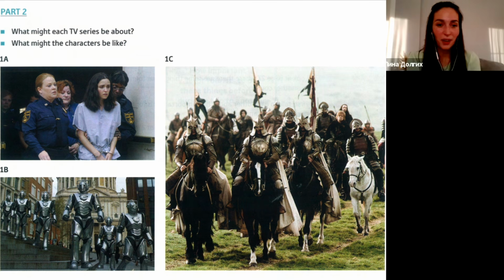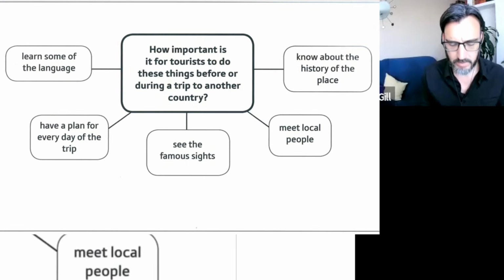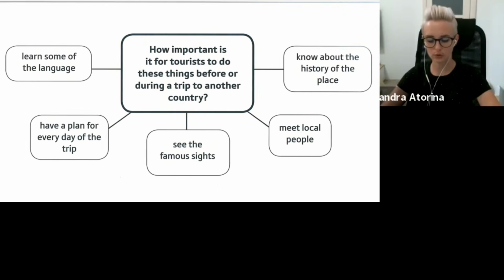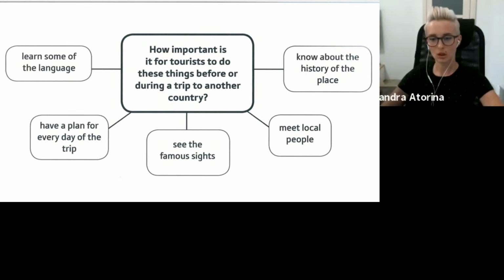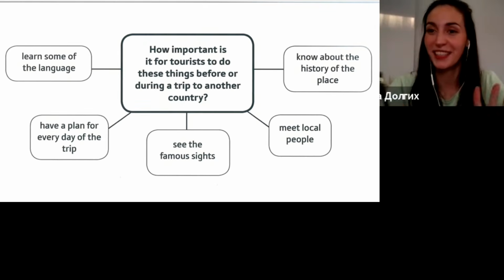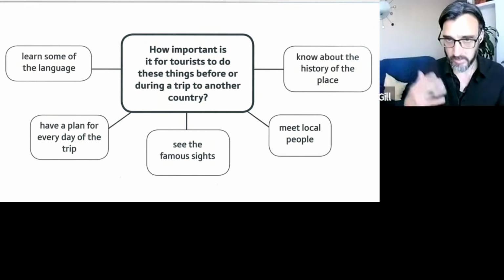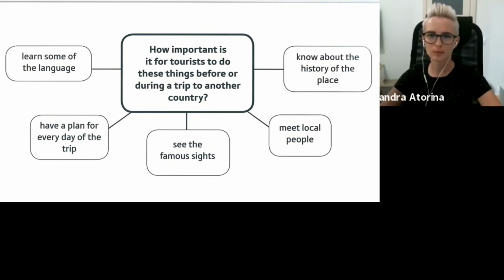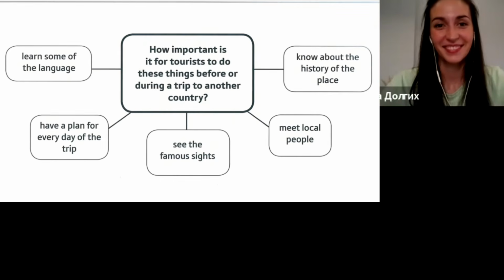C1 ADVANCED CAMBRIDGE SPEAKING TEST - FULL CLASS WITH TIPS FEEDBACK | CAE SPEAKING TEST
In this special video, you have the opportunity to observe two C1 Advanced students practicing the CAE speaking test with tips and feedback from both the teacher (me) and the students (Lina and Alex)

We practice all four parts of the speaking paper of the Cambridge C1 Advanced exam in order to help you develop a strategy, get used to the timing of each part and to understand how to interact with your partner in this tricky part of the CAE exam.

👩‍🎓👨‍🎓 Need more help? Check out my B2 First, C1 Advanced and C2 Proficiency online preparation courses

Thanks again to Lina and Alex for agreeing to let me share their class with the millions in the YouTube universe!

Cheers 🕺
Ben

Facebook page: Ben Gill English to the Point

Recommended books;

🇪🇸 Spain;
Advanced Trainer
Grammar and Vocabulary for Advanced
Advanced 2 (exam papers)

🇮🇹 Italy;
Advanced Trainer

🇫🇷 France;
Advanced Trainer

🇩🇪 Germany;
Advanced Trainer

🇬🇧 UK
Advanced Trainer